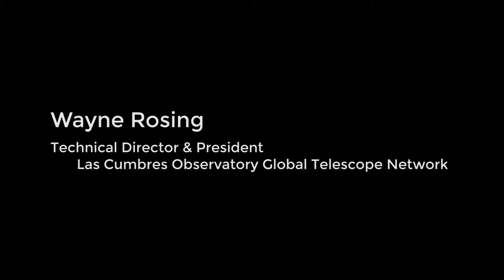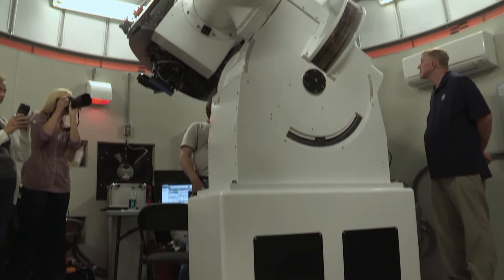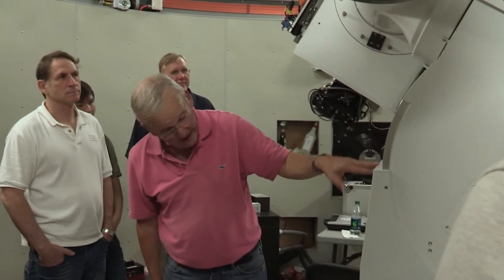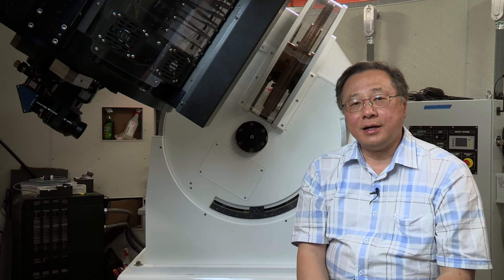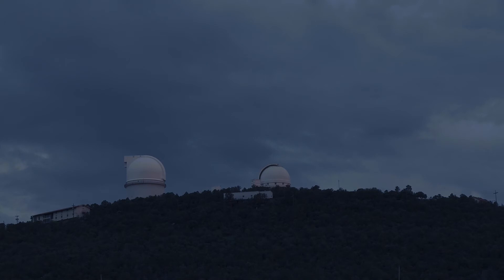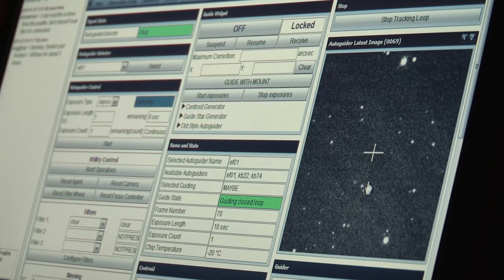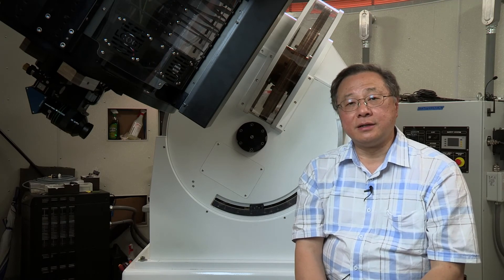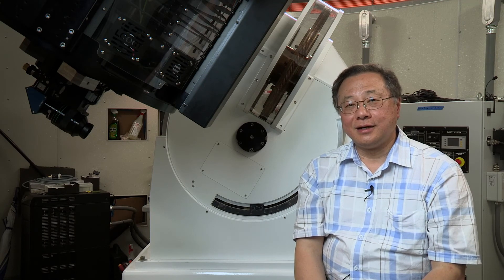The Alan Y. Chow Telescope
The Alan Y. Chow Telescope was dedicated July 27, 2013 at McDonald Observatory's Frank N. Bash Visitors Center. Donated by Dr. Chow, the 1-meter telescope is used during public star parties and other public programs. This video describes the journey this telescope took from Dr. Chow on its way to McDonald, and the modifications made to it by the Las Cumbres Observatory Global Telescope Network Group to automate it. Read more about this telescope and its dedication in the related news release